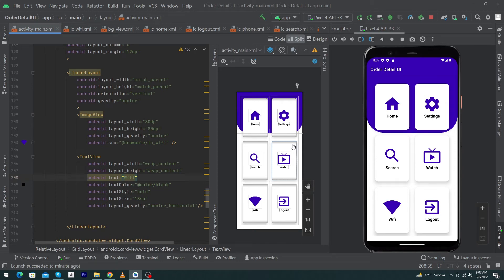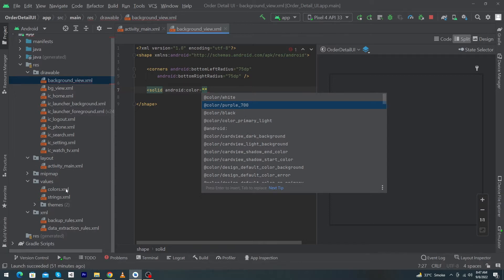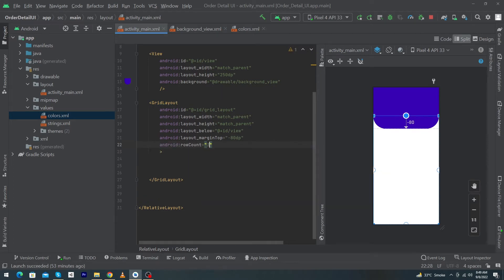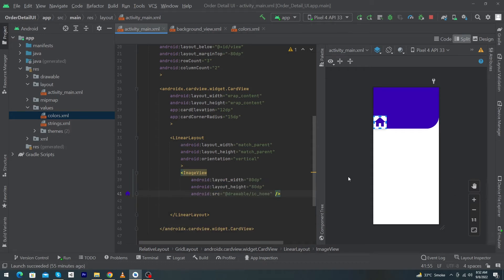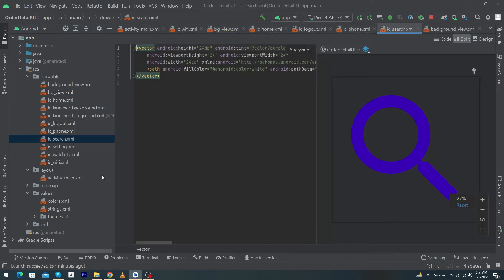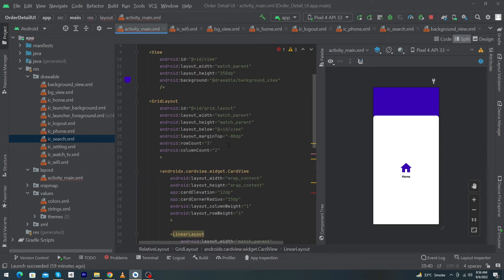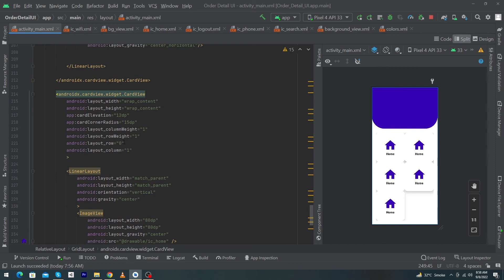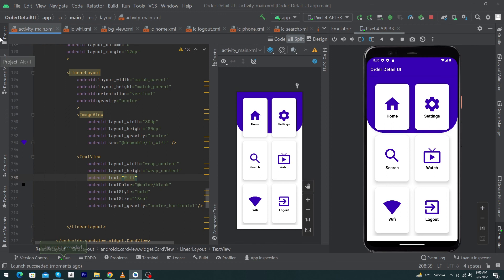Dashboard UI Design in Android Studio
In today's video, you will learn to use grid layout in android studio. Mostly you can use it to display products or a dashboard UI design can be created using Grid Layout

1. Minecraft
2. Sonic Jump
3. PJ Masks: Racing Heroes